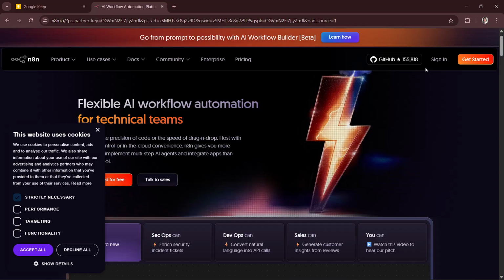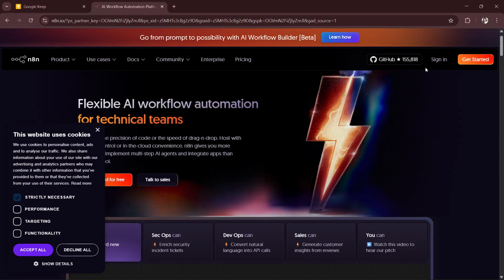How to Deploy an n8n Workflow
In this video, I'll show you how to set up and launch an n8n workflow. The method is very simple and clearly described in the video. By following all the steps in the video, you'll be able to easily learn how to set up and launch an n8n workflow.